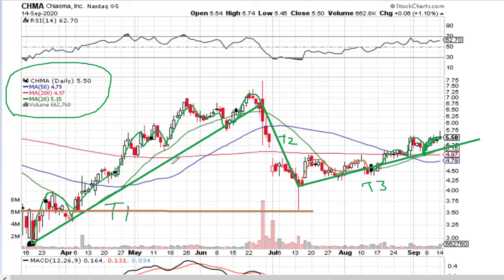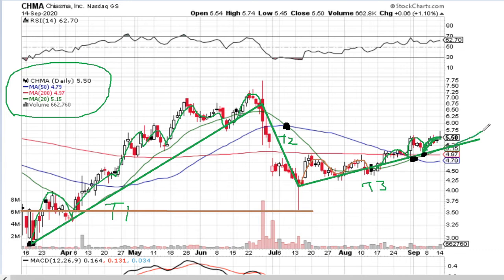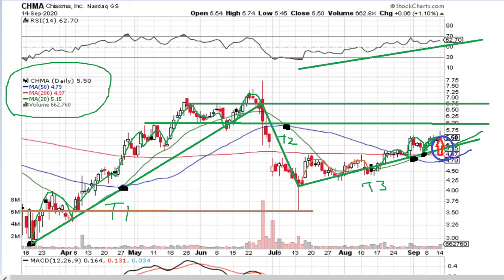Stocks to Buy: CHMA Chiasma 2020 09 14